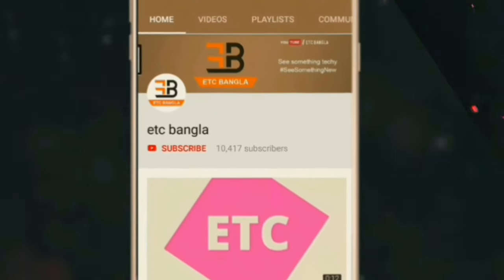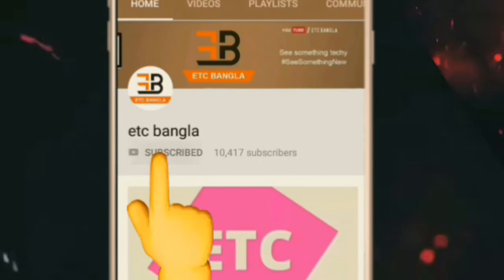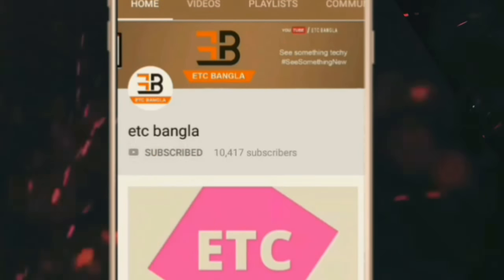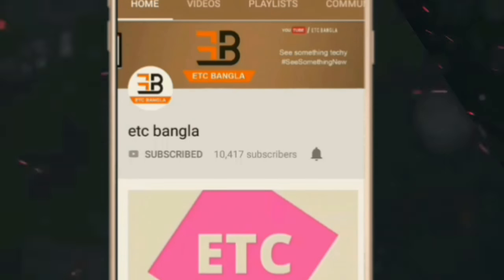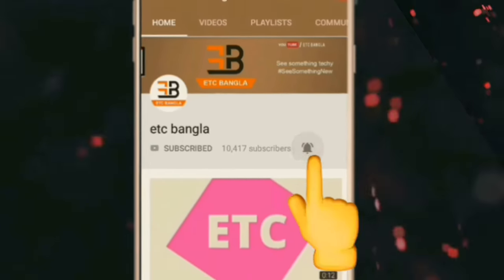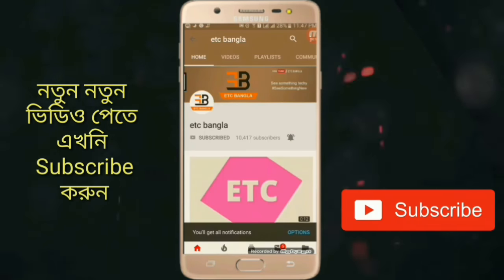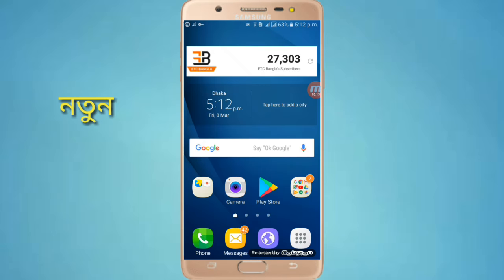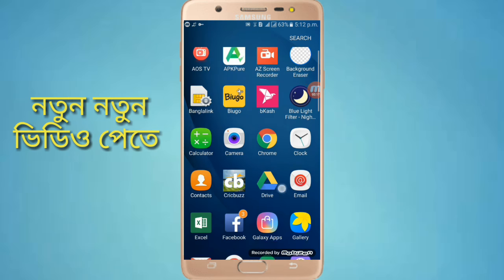How To Change WiFi Router Name Bangla Tutorial 2019 ।। ETC Bangla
In this video i will show you how to change any wifi router name on android phone .
How To Change WiFi Router Name Bangla Tutorial 2019 ।।
Change WiFi Router Name
WiFi Router Name
WiFi Router
WiFi

If You Like This Video Please Dont Forget

Produced By : (IMRAN HOSSAIN)
Channel : ETC Bangla
Video Editing : Imran
Founder Of The ETC Bangla
       (IMRAN HOSSAIN)